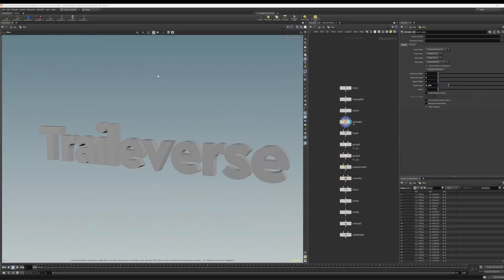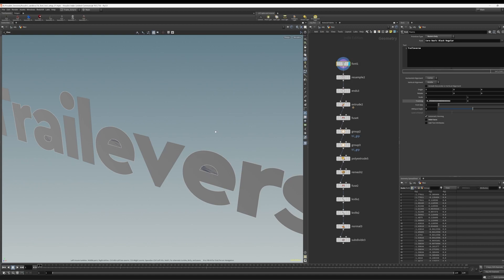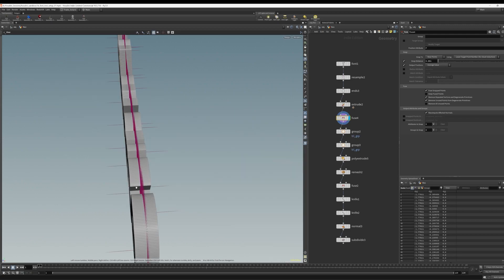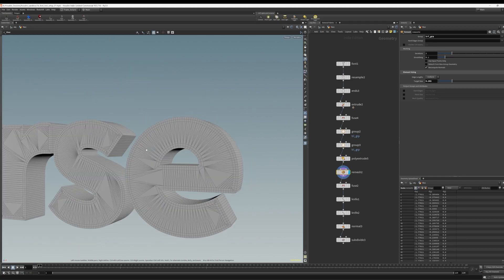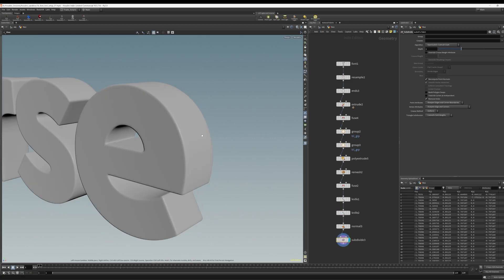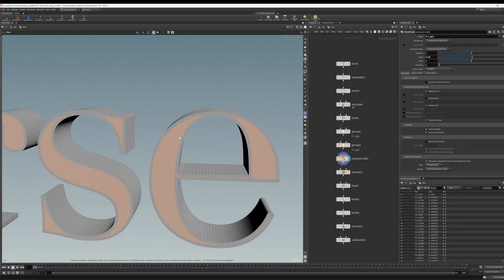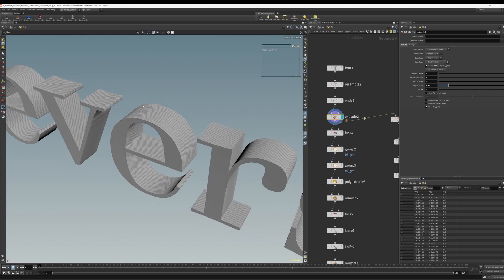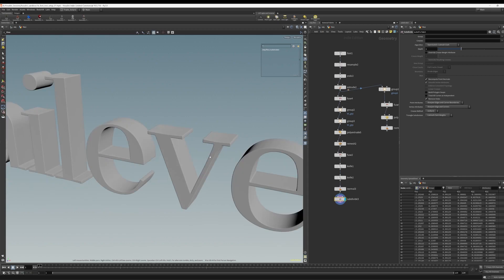Text for Motion Graphics in Houdini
A recipe of sorts for generating nice, sub-dividable typography geometry in Houdini